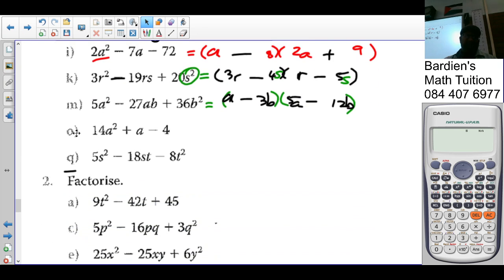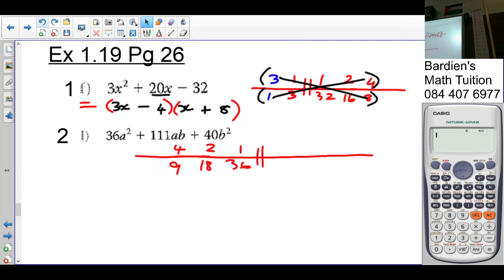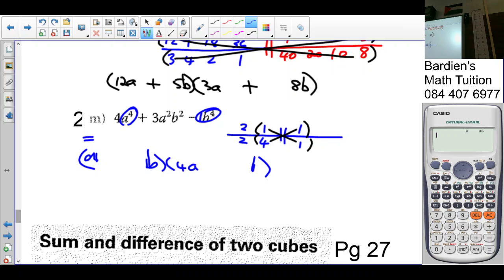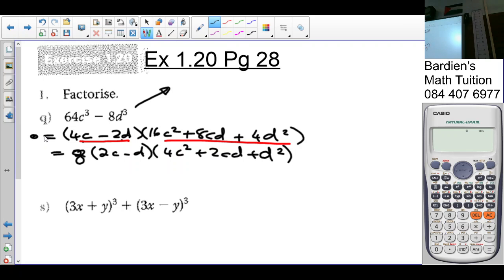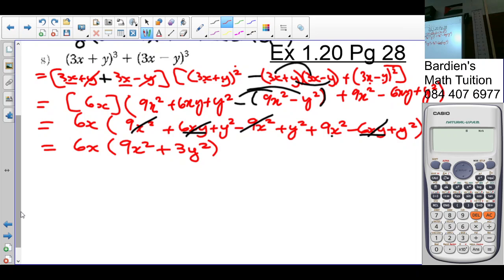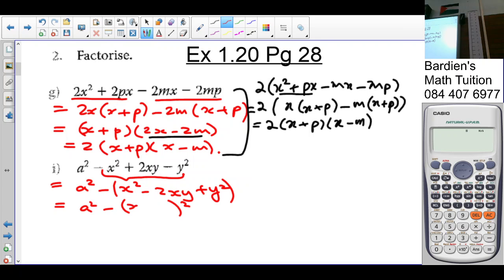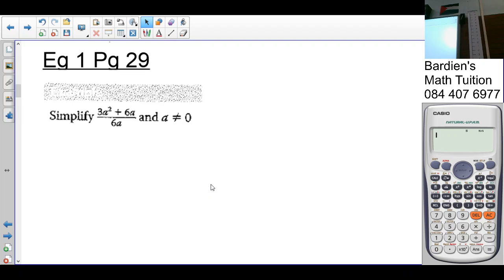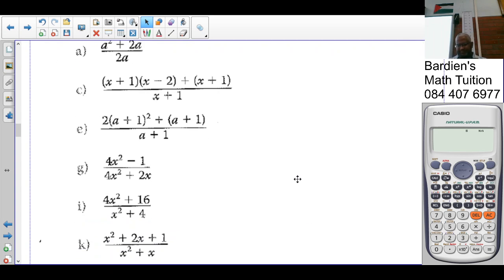Gr 10 Algebra L11 Number system Products Ex 1.21 (Simplifying algebraic fractions using factors)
Simplifying algebraic fractions using factors